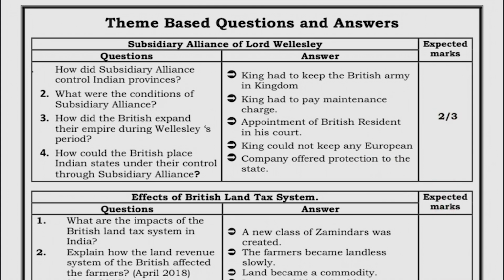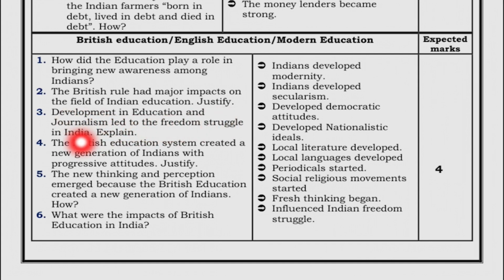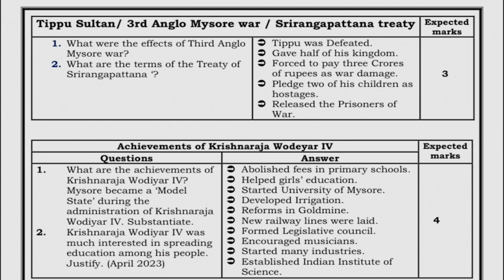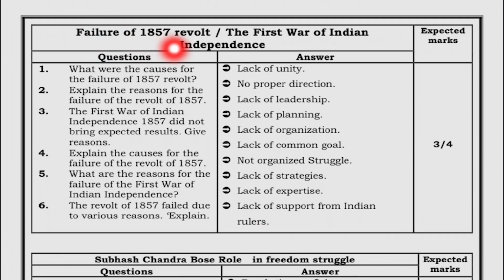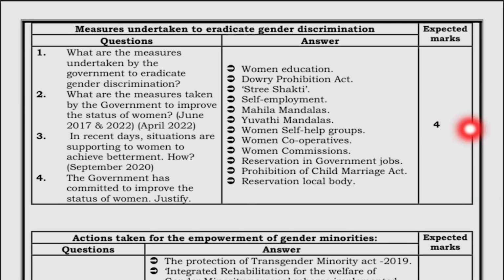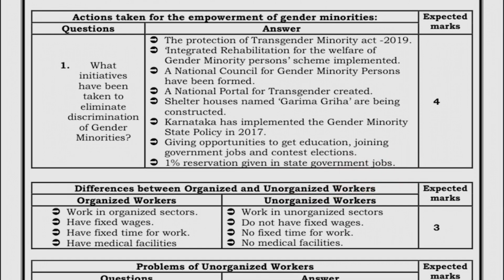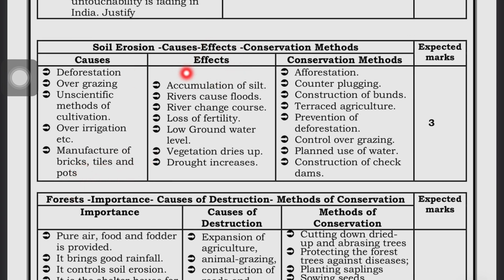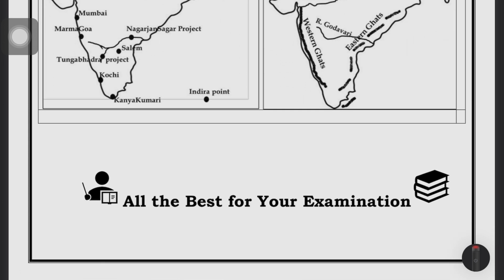SSLC Social Science 2025 | Scoring Package English Medium | 75+ Marks In Annual Exam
Are you preparing for the SSLC Social Science 2025 exam? Want to score 75+ marks easily? This video is your ultimate scoring package designed for English Medium students! 📖✅

🔹 What’s Inside?
✅ Important Questions & Answers
✅ Chapter-wise Key Points

💯 Boost Your Marks with Smart Study Techniques!